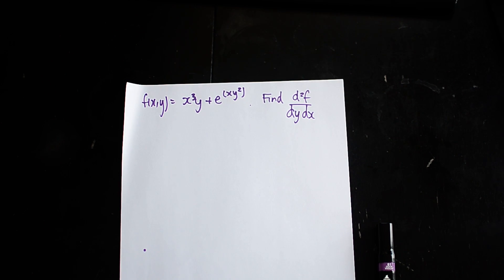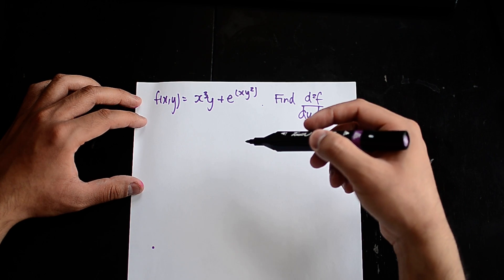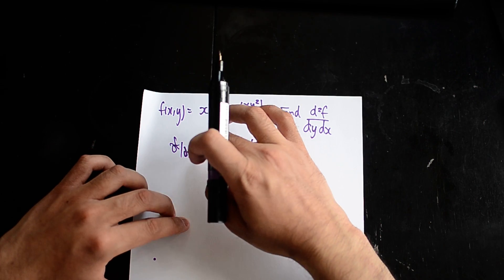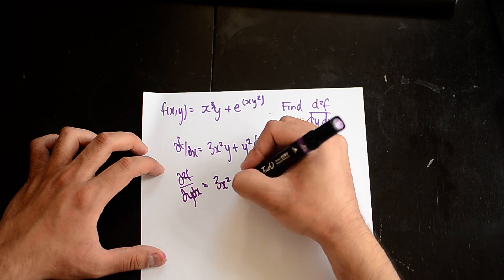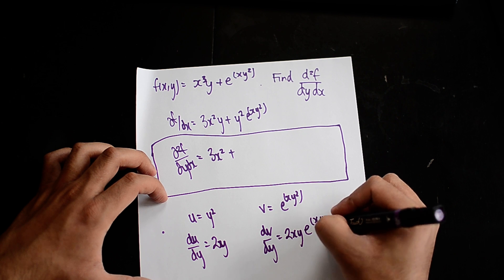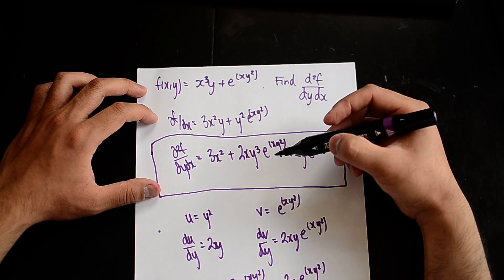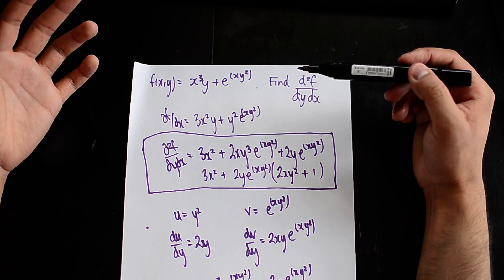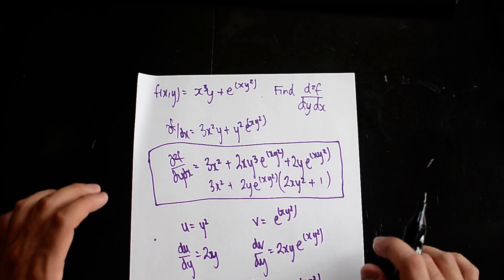Partial Derivative: Finding d^2f/dydx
We tackle a single problem of finding d^2f/dydx.